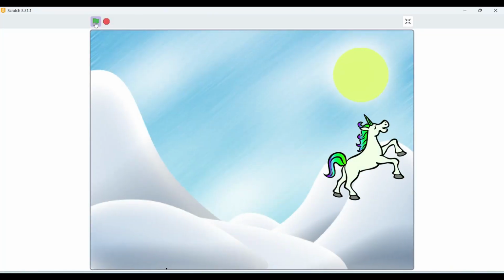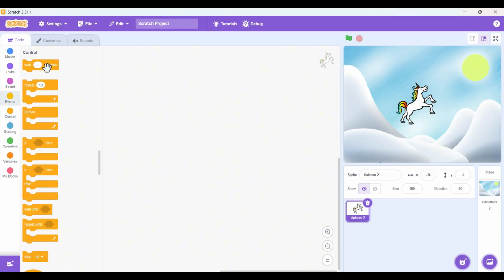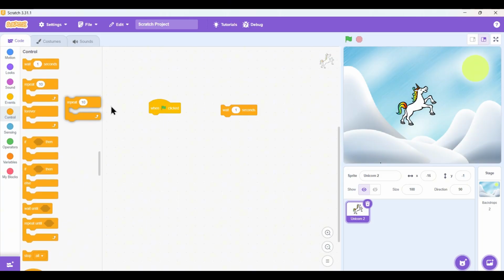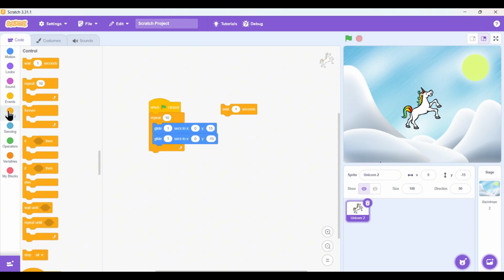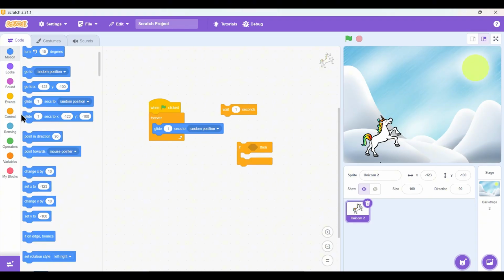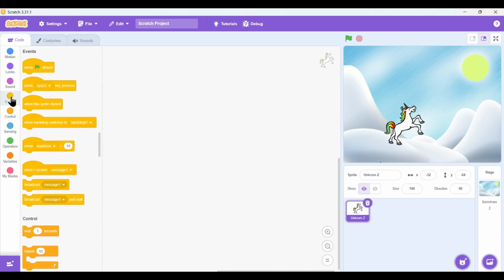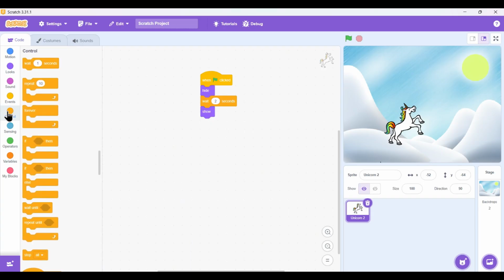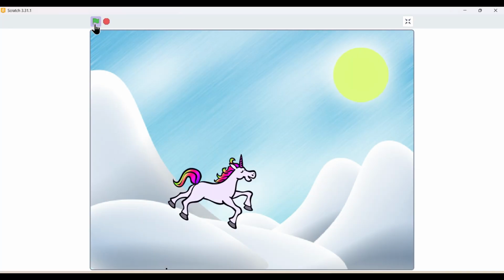Take CONTROL of Your Code! 🤖 Scratch Loops & Logic for Kids (Beginner Tutorial)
Ready to give your Scratch projects a brain? 🧠 Join Miss Lilly, Jack, and Luna as they unlock the power of the Control blocks! These essential blocks are like the director of your code, telling your sprites exactly when and how many times to do things. In this fun and easy tutorial for kids, we'll learn all about loops, timing, and making smart decisions in our code. Our magical unicorn friend is back to help us create a perfectly controlled dance!
This is the next video in our Scratch 3.0 toolbox series. By the end, you'll know exactly how to make your projects run smoothly and logically!
In this video, you will learn:

How to pause your code with the wait block.
How to make actions repeat with the repeat and forever loops.
How to use the if then block to make decisions in your code.
How to use if/then/else to create two different outcomes.
How to stop all scripts with the stop all block.